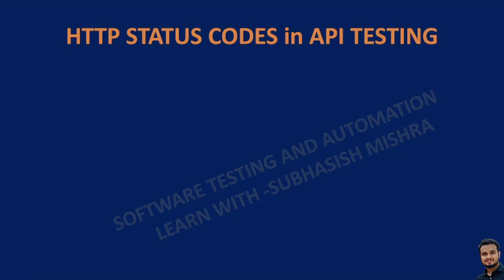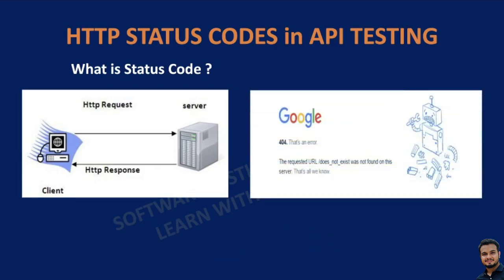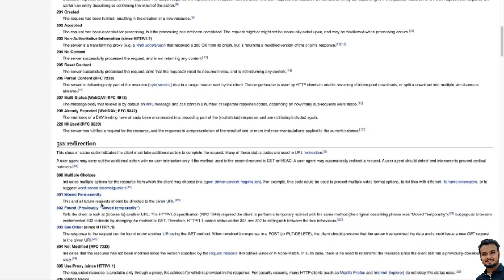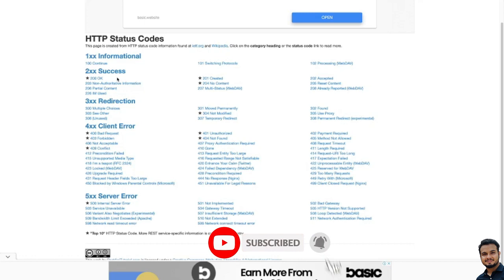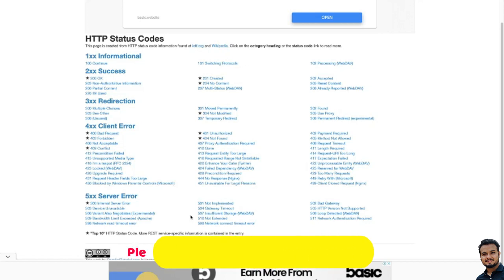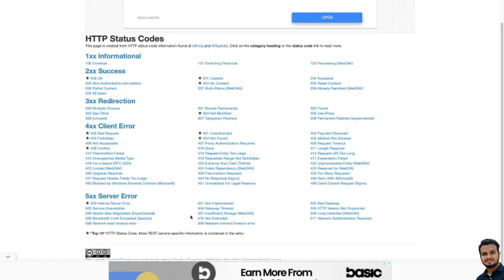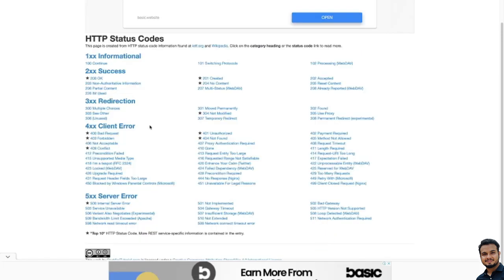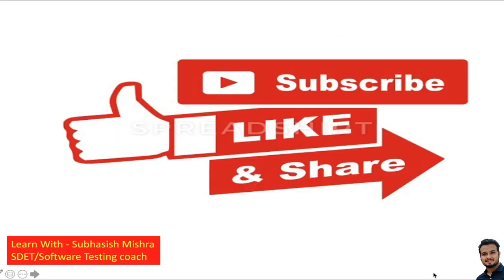HTTP Status code in API Testing | 100, 200, 300, 400 and 500 Series status code Explained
Here you will learn different HTTP Status code in API Testing. Also explained in detail about 100, 200, 300, 400 and 500 Series status codes.